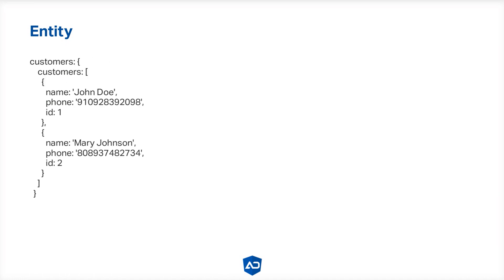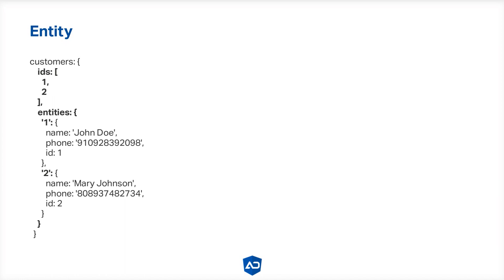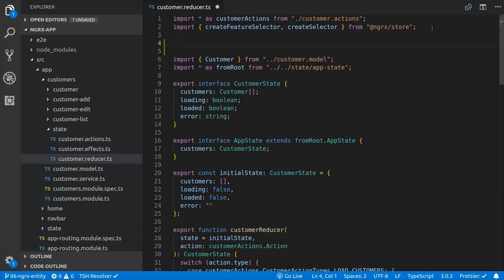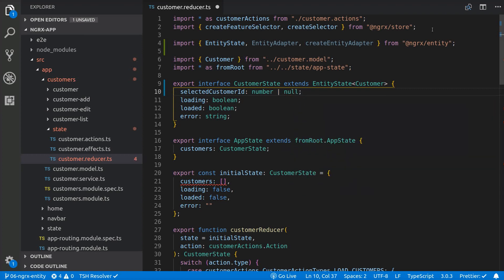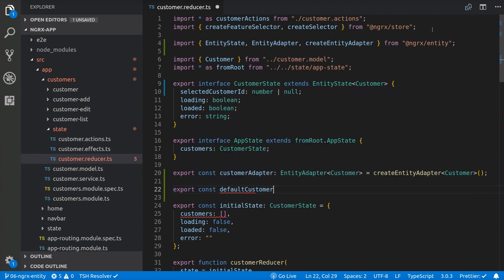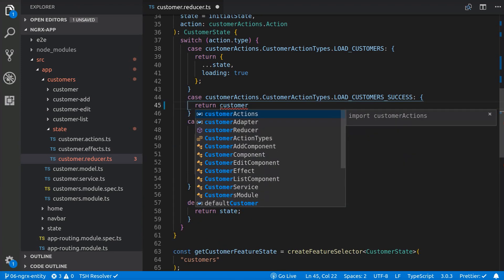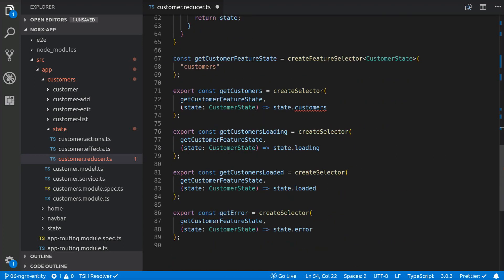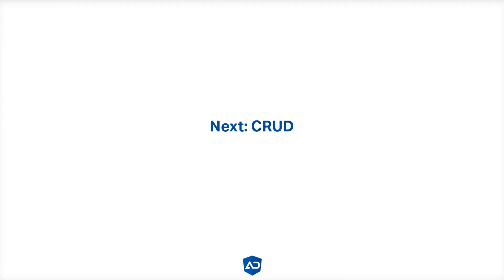Angular NgRx Course - 07 NgRx Entity